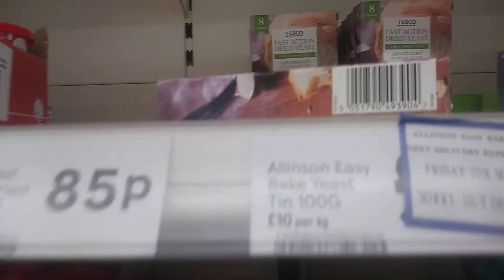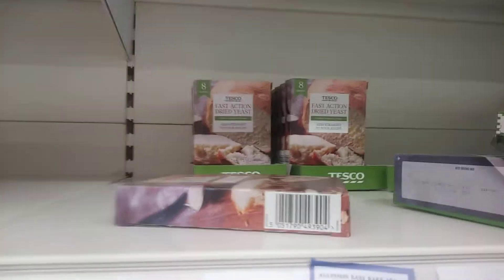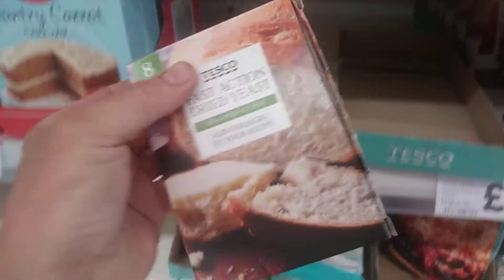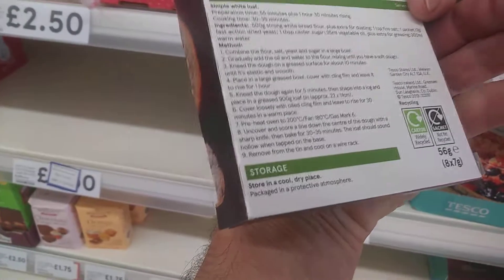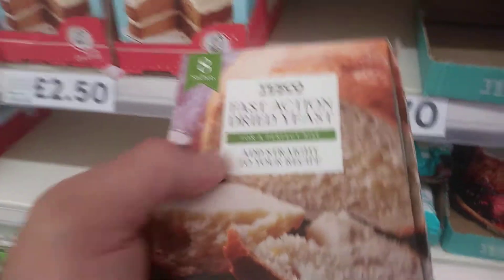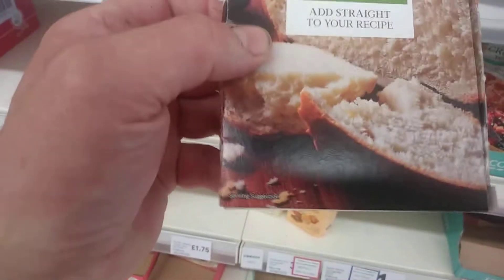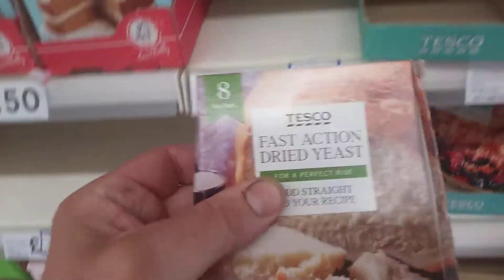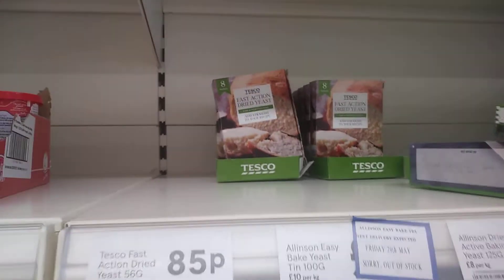Tescos finally have dried yeast in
tescos have fast acting dried yeast in horrah.